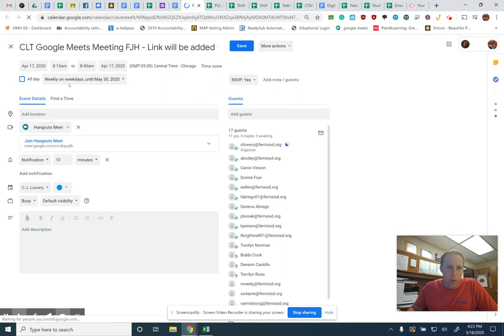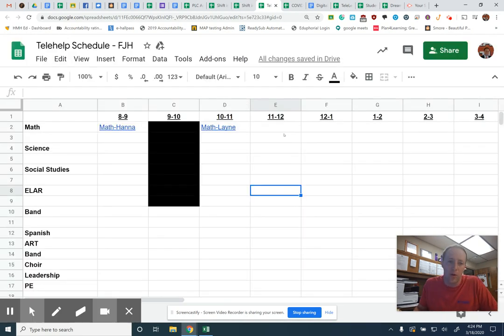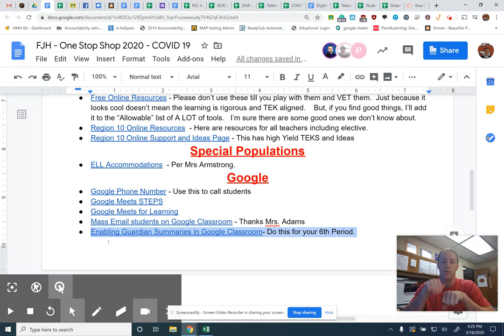FJH Teacher update 3-18-2020